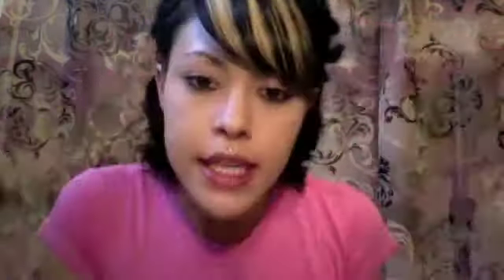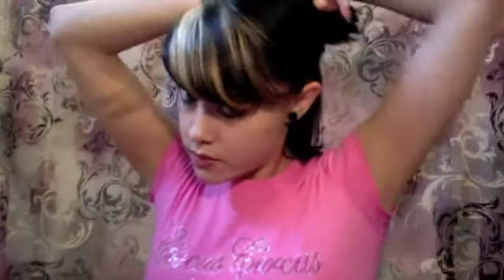How I curl my hair